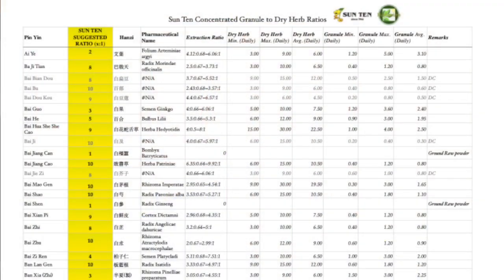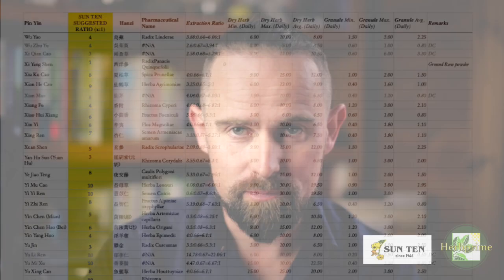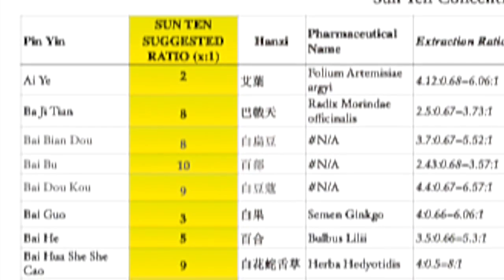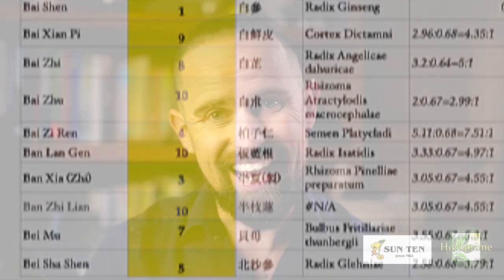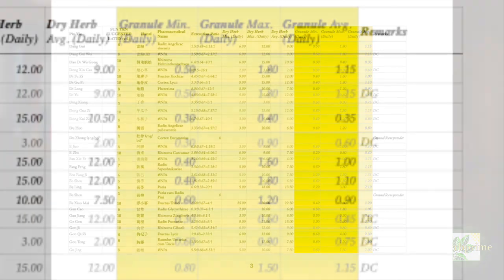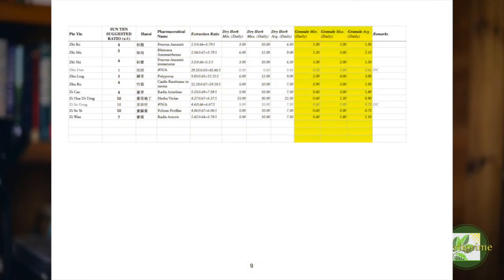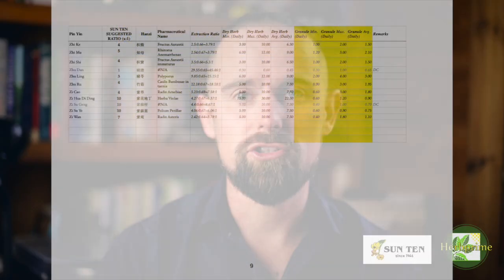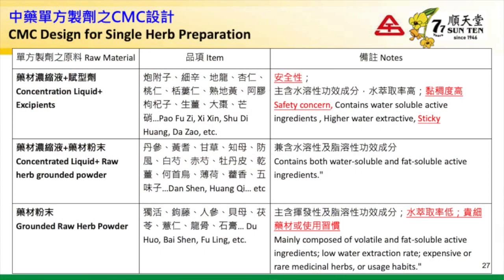Unlock the Secrets of Sun Ten Granule Dosage-Practitioner Anthony O'Connor Reveals Expert Guidelines